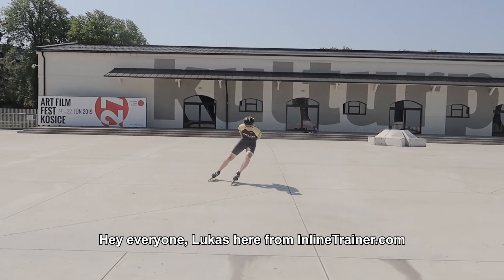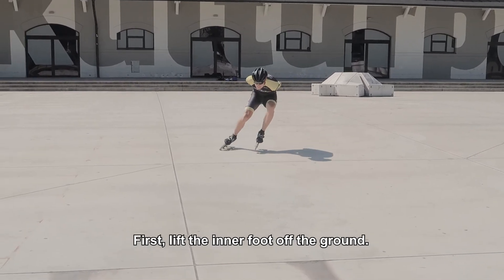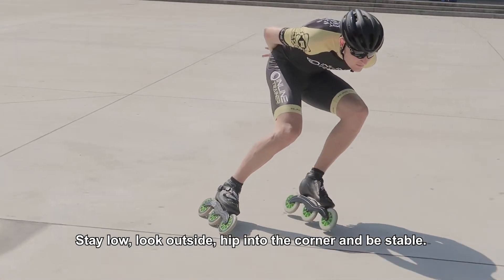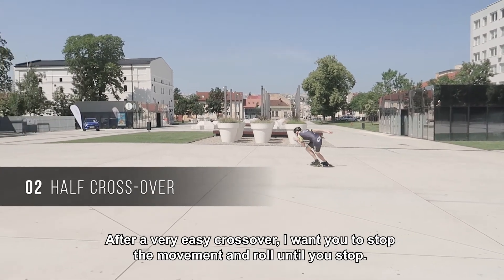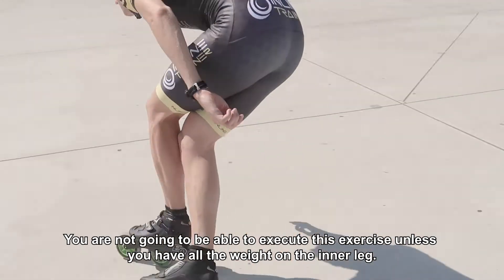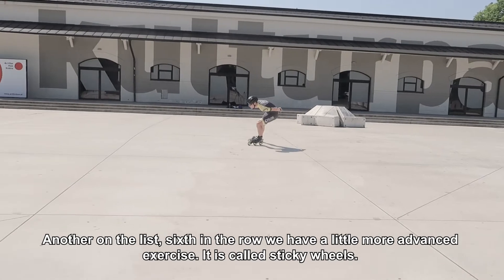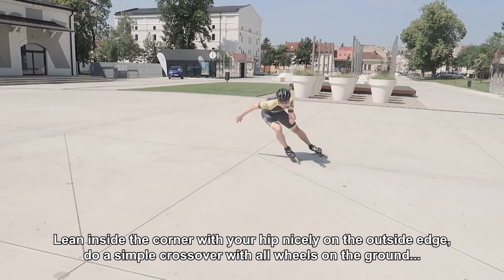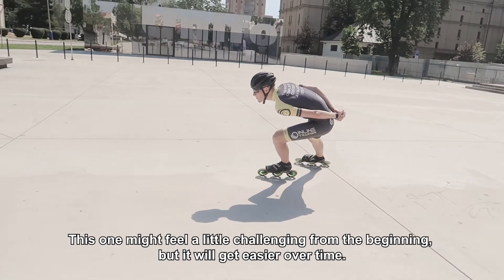Skating through the corners - Exercises Level 2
Being able to skate through the corners is an essential skill for every speedskater. These exercises will help you become confident and much more comfortable in them. You can find this and many other videos in InlineTrainer App.